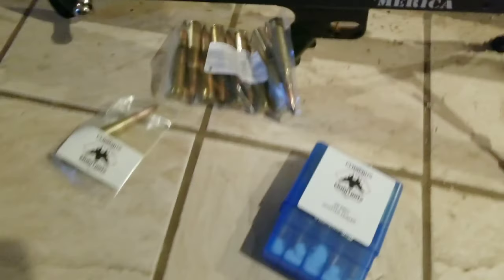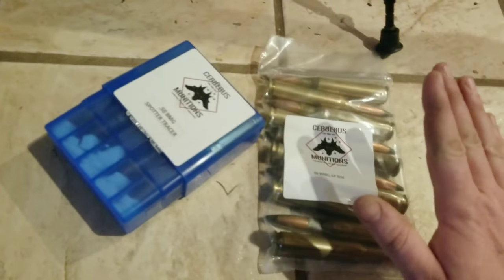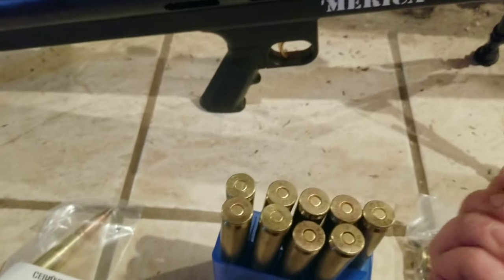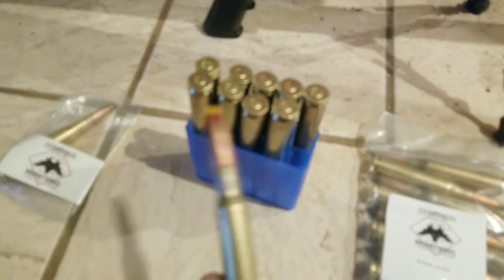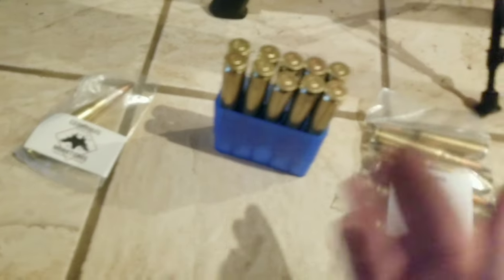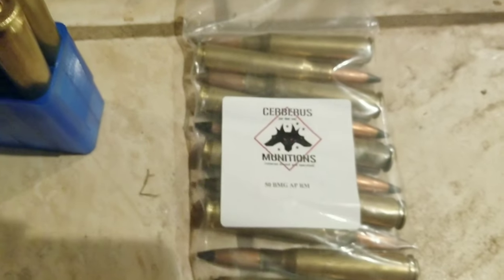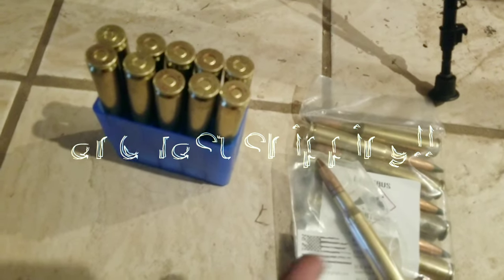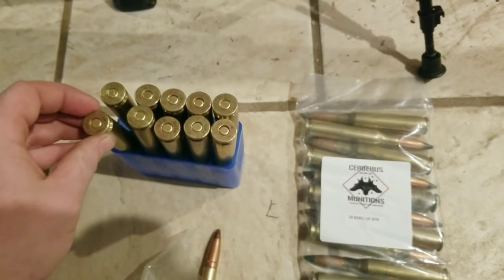Affordable 50 Bmg Ammo